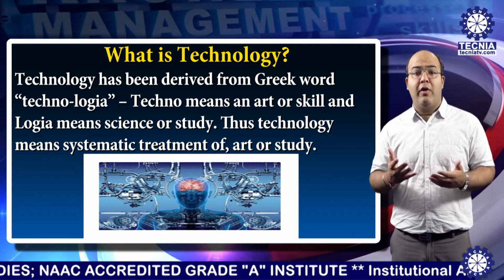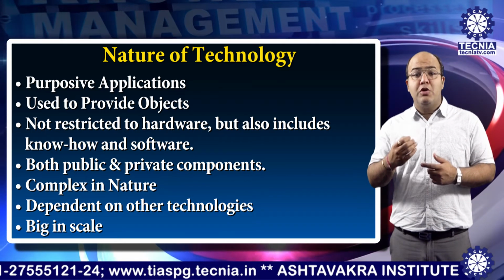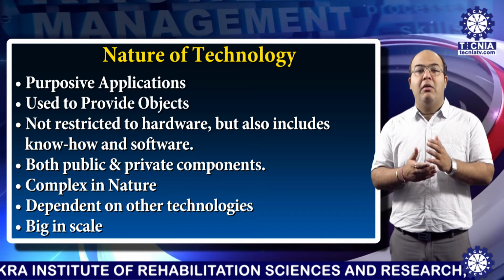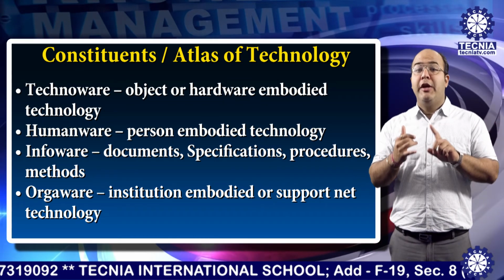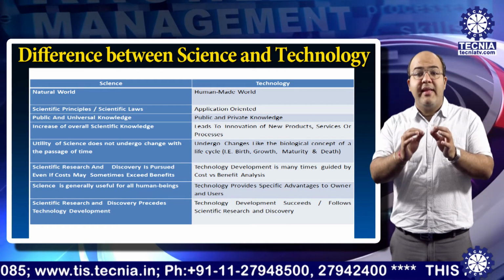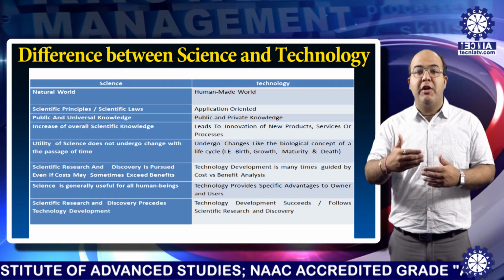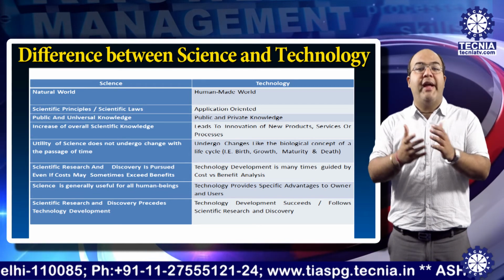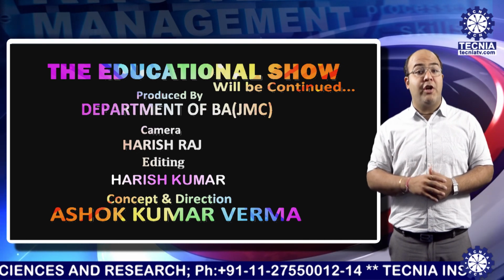MBA || Dr. Varun kumar || Concept & Nature of Technology || TIAS || TECNIA TV